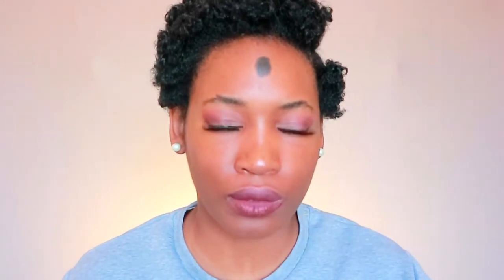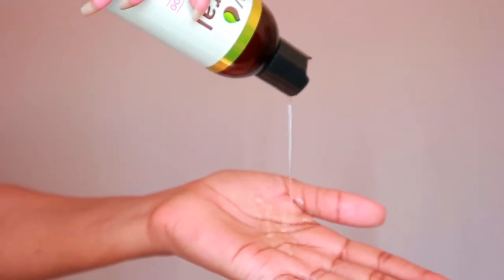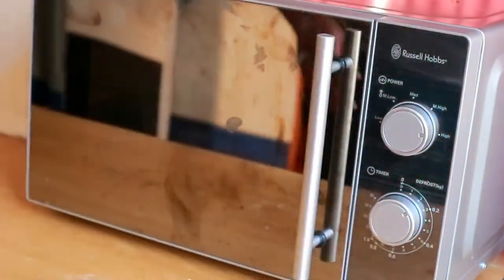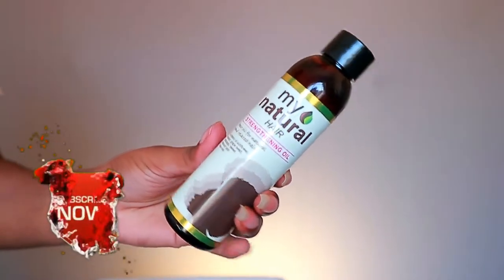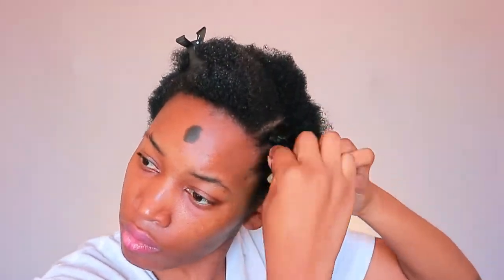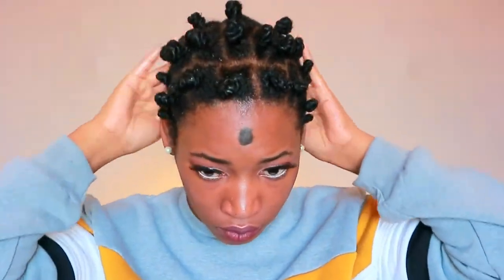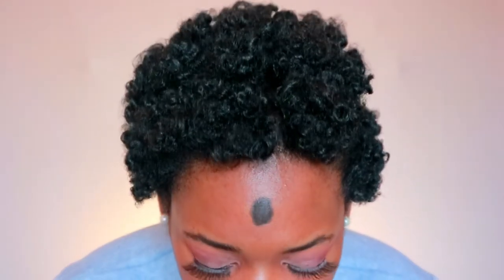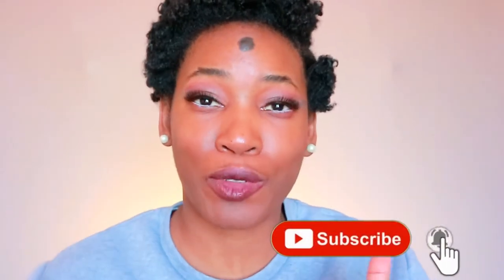How To: Bantu knot out on short natural hair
GUESS WHAT?!

I miss you aunties and I hope you are taking care of yourselves during this pandemic. I did a cute quarantine style for y'all.

All products used are from my natural hair.

VIDEOS YOU MIGHT LIKE:
FAQ 🗣
How long have you been transitioning?
1 year 11 months

Type 4b/c

LOW